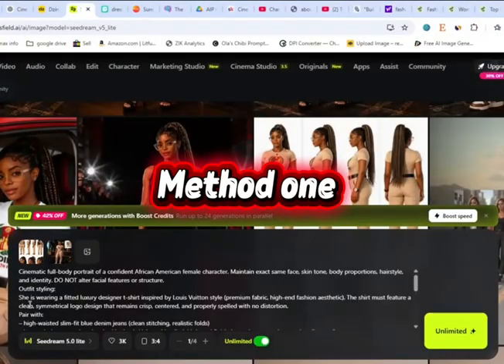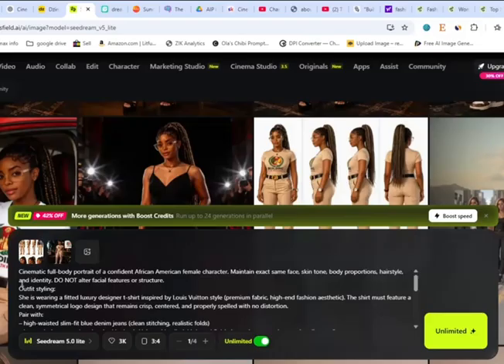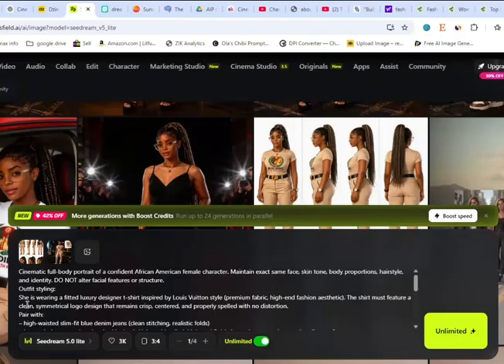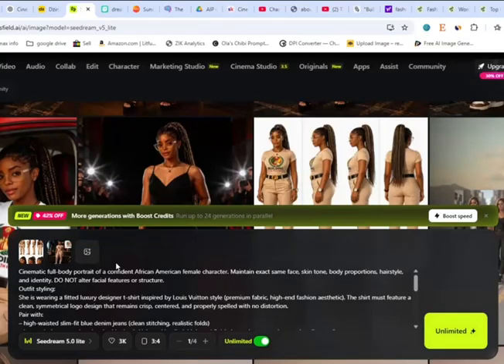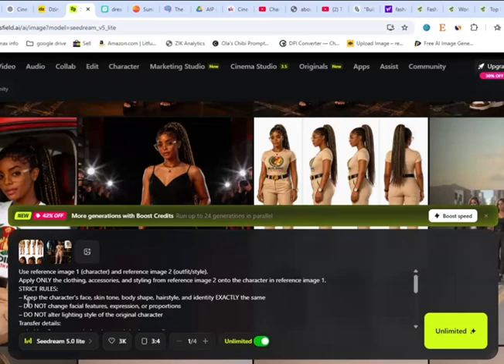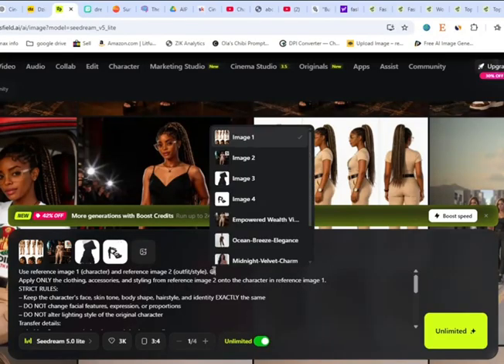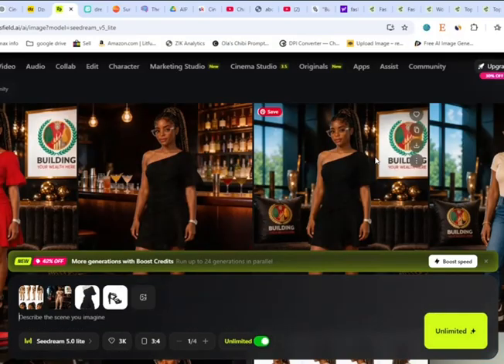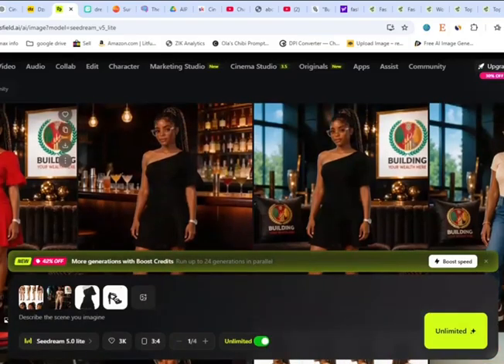How to Change Your AI Character's Outfit Without Losing the Face — 2 Methods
Want to change your AI character’s clothes the RIGHT way? 👀
In this video, I’m breaking down 2 powerful methods to change outfits, accessories, and full styles using AI — whether you're creating content, branding, or UGC videos.

You’ll learn:
✔️ How to change outfits using prompting (fast + simple method)
✔️ How to use real clothing references (Fashion Nova, Nike, etc.)
✔️ How to add accessories like earrings, glasses, and jewelry
✔️ How to keep your character looking clean, consistent, and professional
✔️ The cheat code content creators use for better AI visuals

This is perfect for:
✨ UGC content creators
✨ TikTok & Instagram creators
✨ AI content beginners
✨ Branding & business owners
✨ Anyone using AI for visuals

If you’ve ever struggled with your AI character looking different every time… this video fixes that.

🚀 TOOLS / METHODS MENTIONED

– Prompt-based editing
– Reference image method (Fashion, brands, screenshots)
– AI character consistency techniques

Consistency is what makes your content look professional, viral, and brand-ready.
Once you master this, your AI visuals go from random → high-quality content that actually converts.